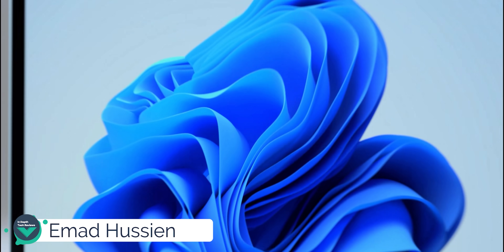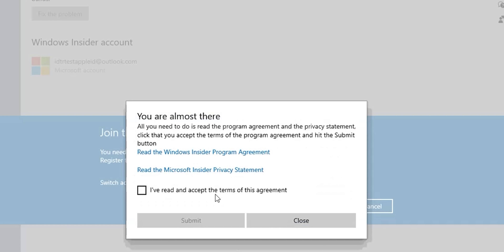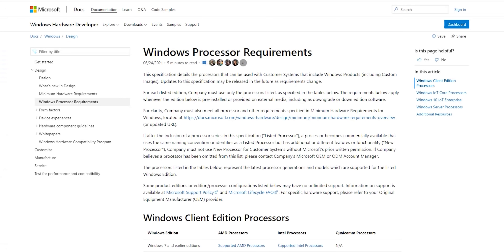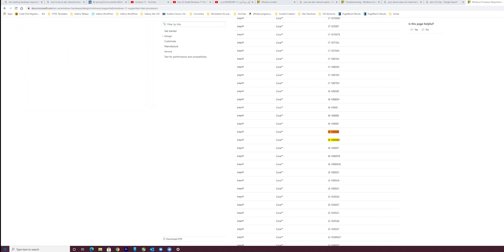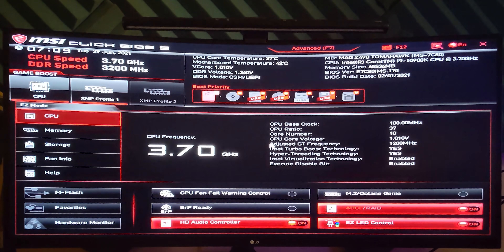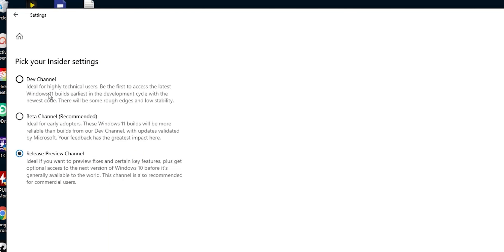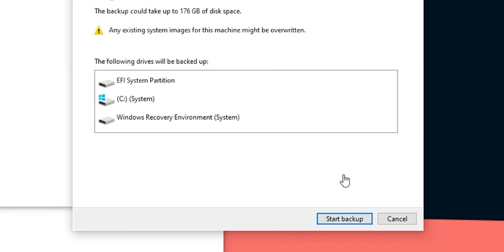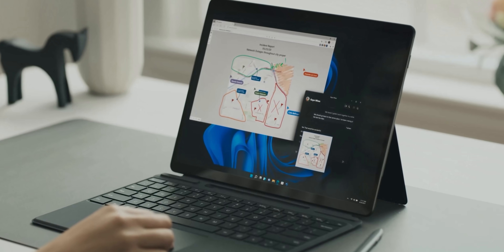Windows 11 Official Upgrade Process from Windows 10 - Register, Enable TPM 2.0 in BIOS & More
In this video I will show you how to install the first official build of Window 11, check your hardware compatibility with Windows 11, how to activate the TPM 2.0 for your supported Intel or AMD processor from the motherboard BIOS, how to install Windows 11 safely and return back to Windows 10 if needed.

The video will also include the below guides:
- How to register for Windows insider program to get Windows 11.
- How to identify your motherboard make and model using CPU-Z app.
- How to check if your Intel or AMD processor is supported by Windows 11.
- How to enable TPM 2.0 (Intel PTT or AMD fTPM) in your MSI motherboard.
- How to create a full backup (System Image) for your Windows 10 before upgrading to Windows 11

***Time Codes***
0:00 - Intro
0:24 - Signup for Windows insider Program
1:56 - Windows 11 system requirements
2:26 - What is TPM 2.0
2:54 - Check If your CPU is compatible with Windows 11
4:06 - How to enable TPM 2.0 in your motherboard BIOS
6:18 - How to install Windows 11 after enabling TPM 2.0
7:25 - How to backup your Windows 10 before installing Windows 11
9:45 - Outro

Windows 11 Features & System Requirements:
Upgrade to the New Windows 11 OS | Microsoft

How to restore Windows 10 from a system image

- Windows 11 insider preview.
- Windows 11 install.
- Windows 11 installation error.
- How to enable TPM 2.0
- Trusted platform module,
- Intel PTT.
- Intel Platform trust technology.
- How to enable intel PTT.
- AMD fTPM.
- AMD firmware trusted platform module.
- How to enable AMD ftpm.
- Windows 11 supported processors.
- Windows 11 supported CPU.
- How to enable TPM 2.0 in MSI bios.
- How to enable TPM 2.0 in motherboard bios.
- How to enable intel PTT in MSI bios.
- Enable intel PTT in motherboard bios
- How to enable AMD ftpm in MSI bios.
- How to enable AMD ftpm in motherboard bios.
- Windows 11 dev channel.
- Windows 11 beta channel.
- Windows 11 insider preview program.
- Windows 11 upgrade process from windows 10.
- How to check if your CPU has TPM 2.0.
- How to check if your intel processor has PTT.
- How to check if your AMD processor has fTPM.
- Windows 11 official build how to install.
- How to create windows 10 system image.
- How to create windows 10 recovery drive.